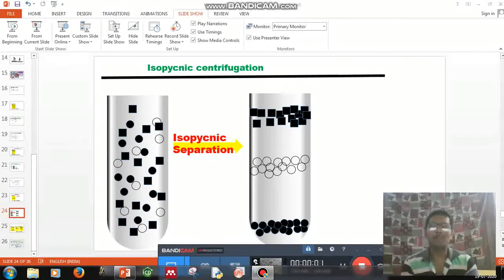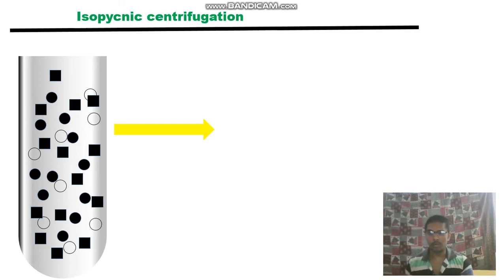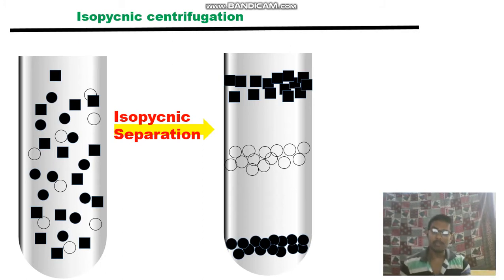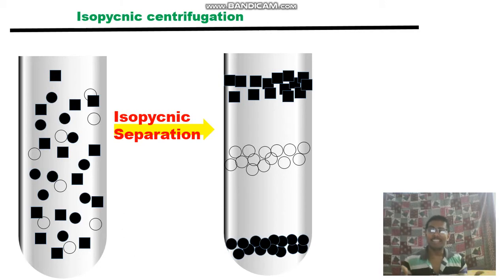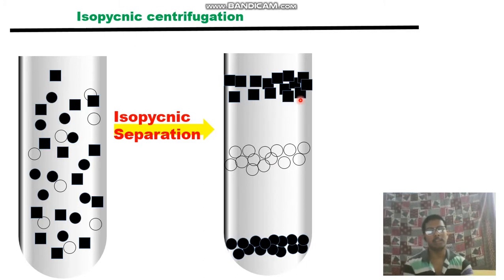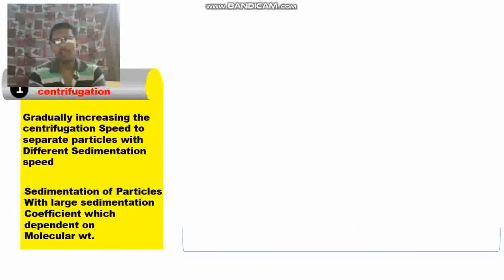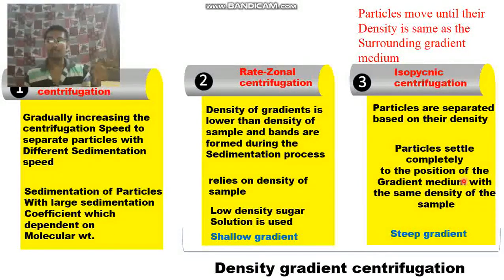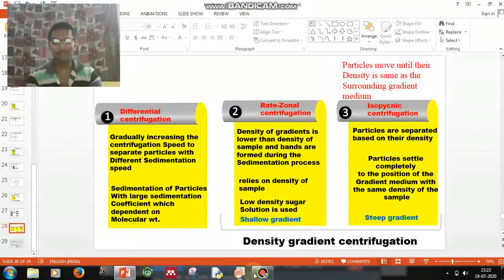Isopycnic centrifugation in Protein Seperation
Isopycnic  centrifugation//Difference with rate zonal techniques//bio separation techniques// centrifugation

 This video describes about different centrifugation techniques. For protein separation in different processes are involved.. first cell lysis and the second step is centrifugation to seperate different cell organelles. This is to understand the basic mechanisms of isopycnic  centrifugation techniques used in biochem lab.. centrifugation is very important technique, which basic mechanisms it follows has been described in the video. Also described the difference between rate zonal and isopycnic technique...

 Thanking you